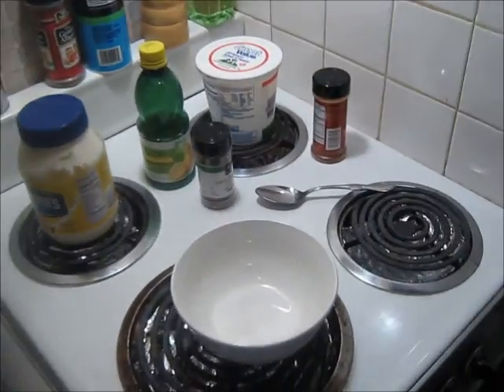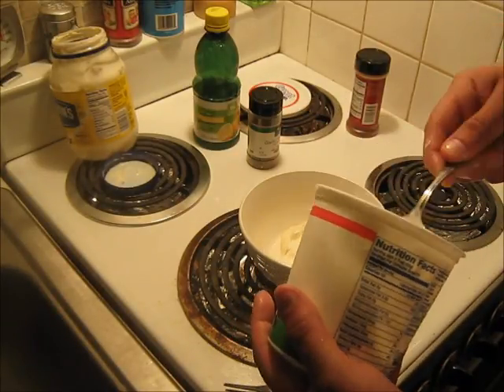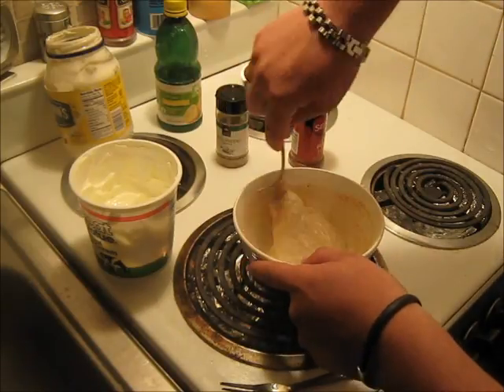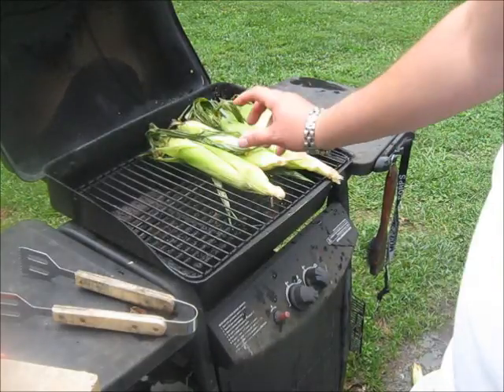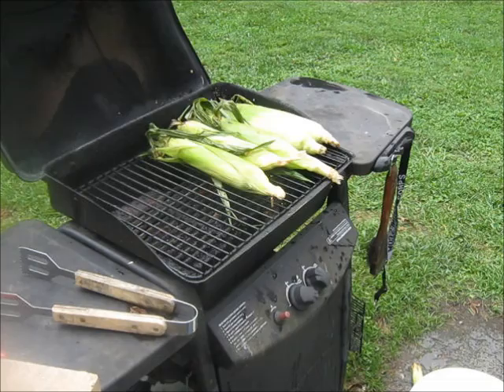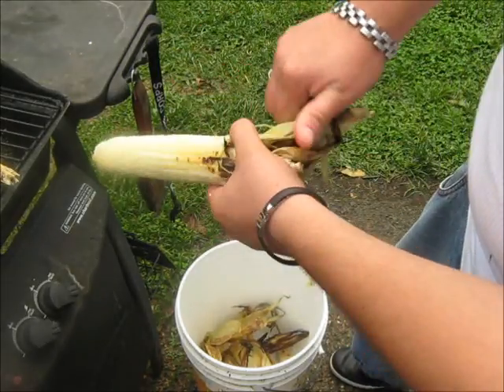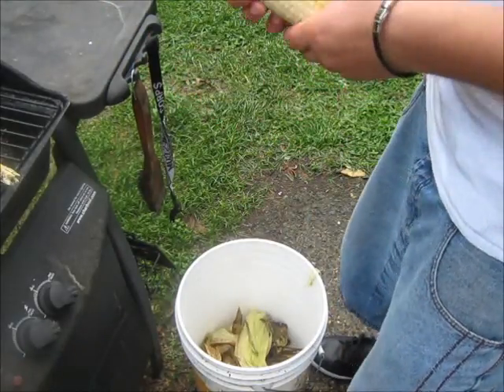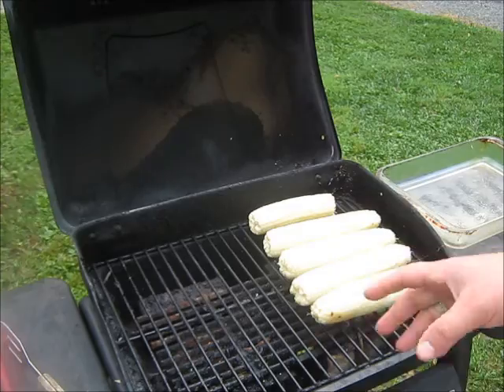mexican street corn!